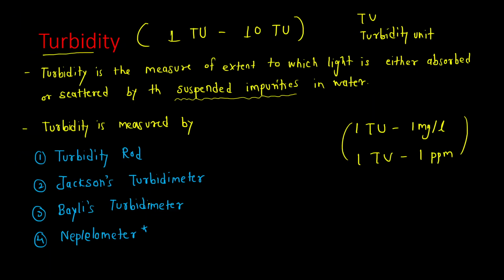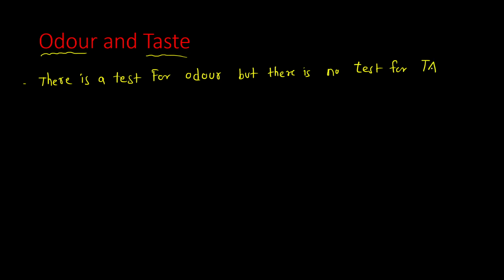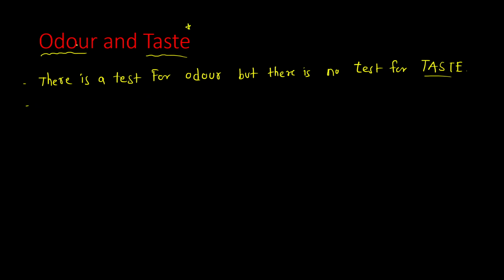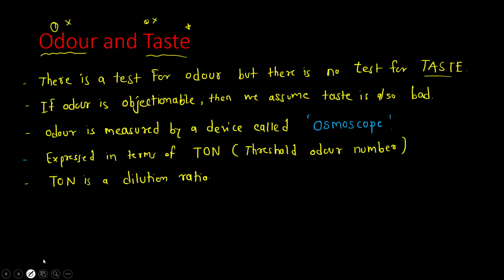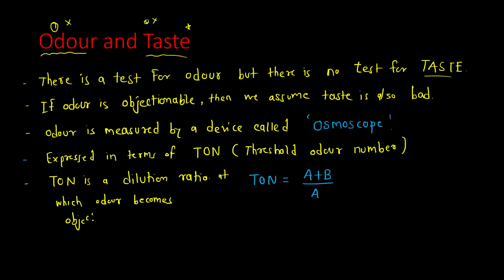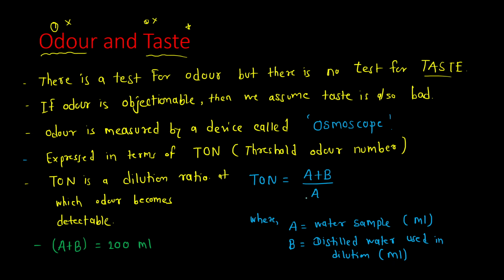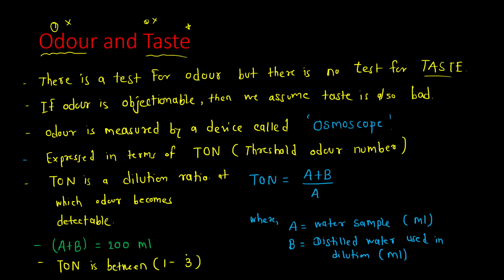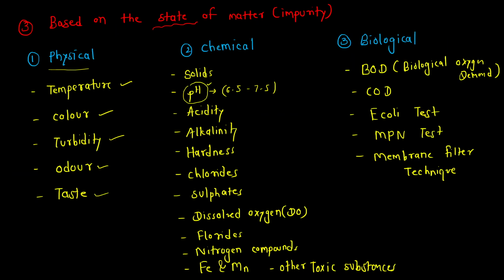39. Taste and Odour of Drinking water || Water supply Engineering